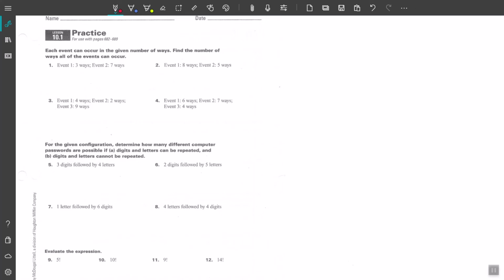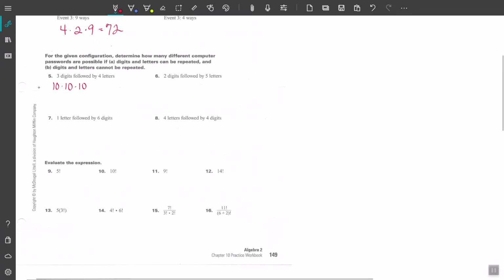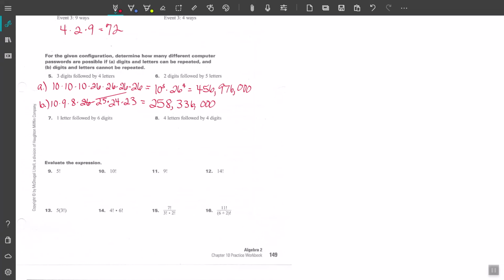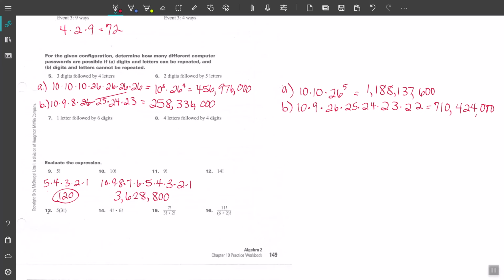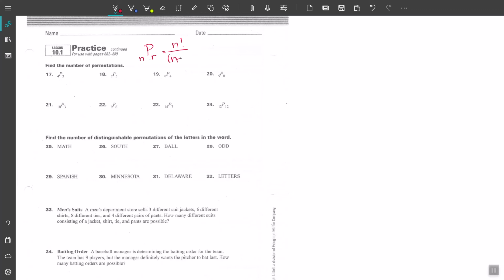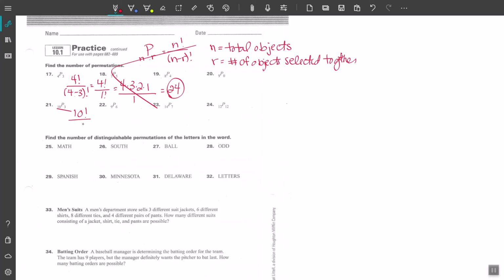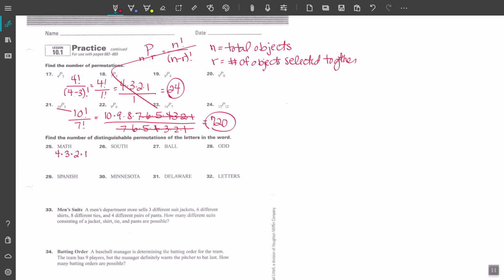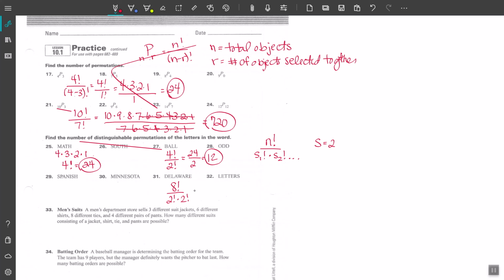Lesson 10.1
Algebra 2